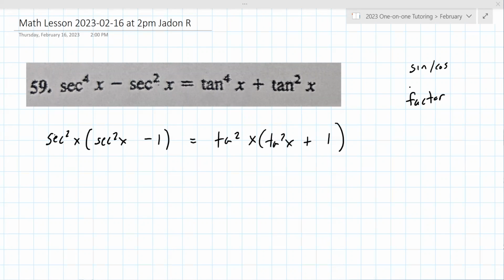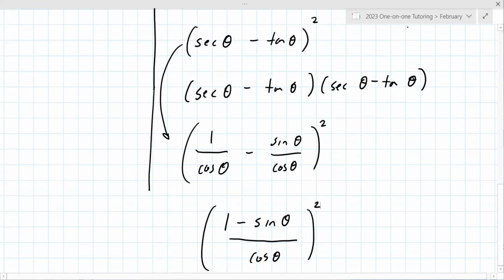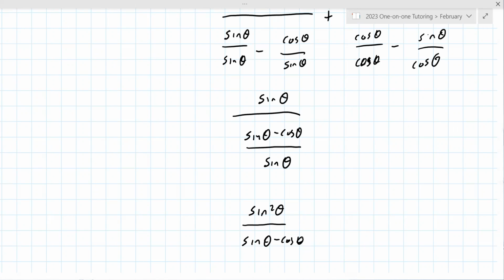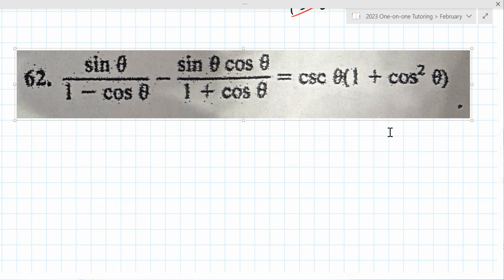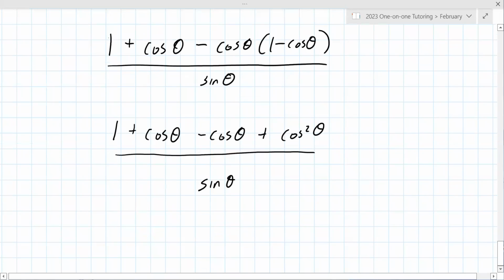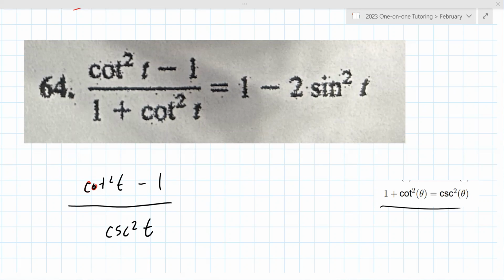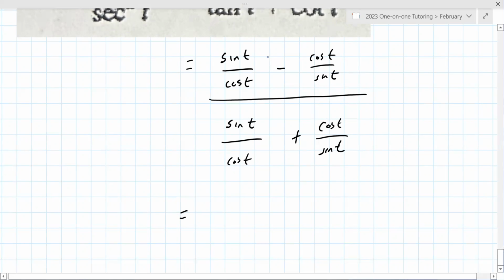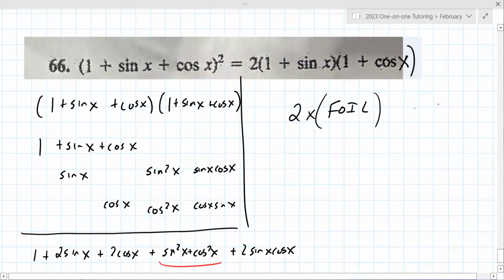High School Pre-Calculus Lesson [2023-02-16 at 2pm MST Jadon R]